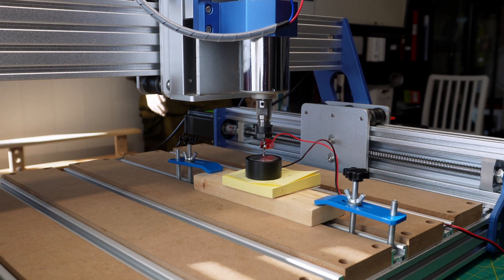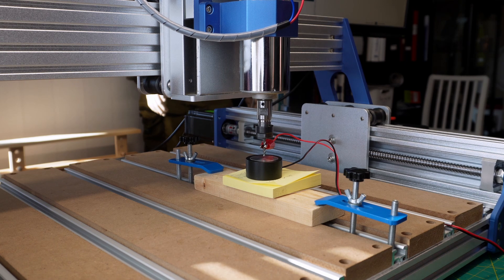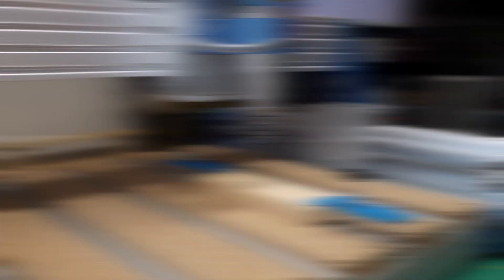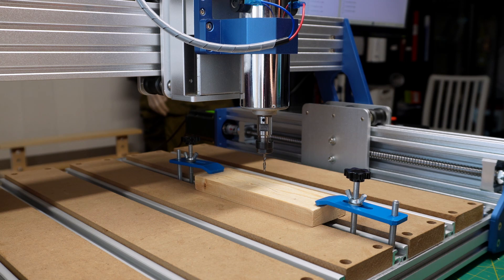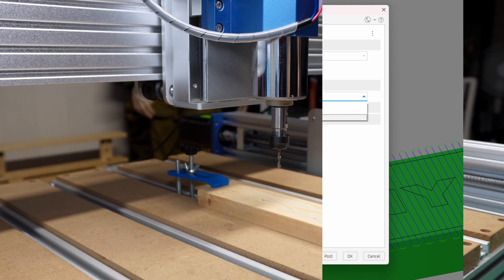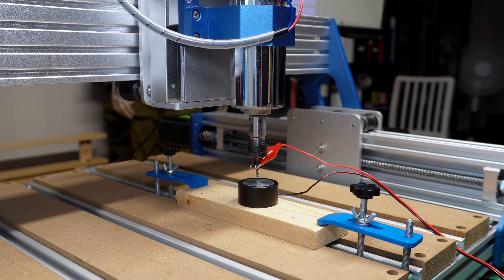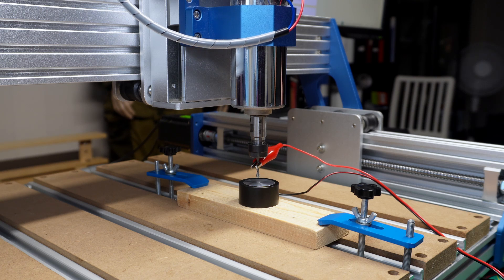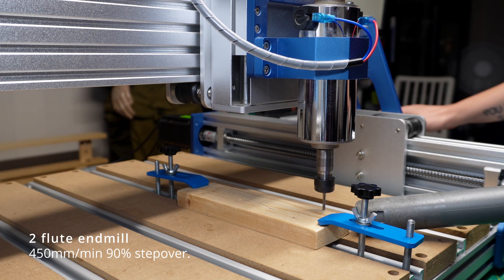EP3 My first CNC - First cuts - Sainsmart GENMITSU PROVerXL 4030 V2 Desktop CNC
In today's video we’re doing the first test cuts with the Sainsmart Genmitsu PROVerXL 4030 V2 desktop CNC machine. This powerful and versatile CNC is perfect for both beginners and experienced makers, and I'm excited to see what it has to offer!

Episode four next week were I make an enclosure in Fusion 3d.